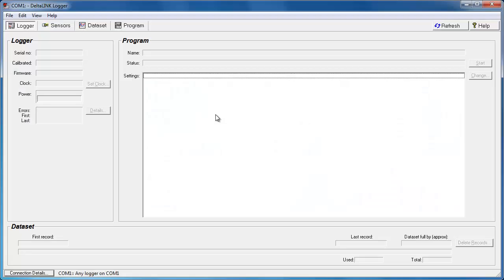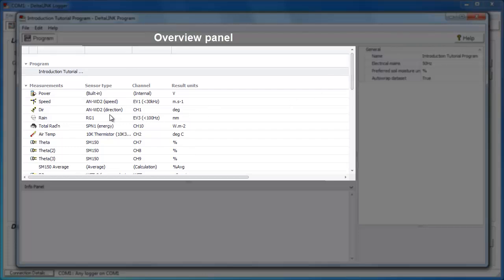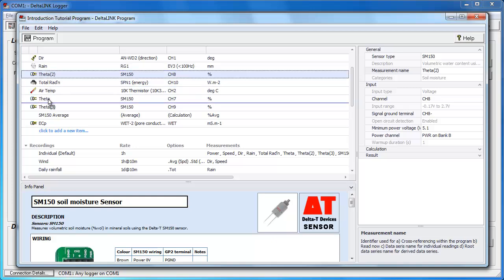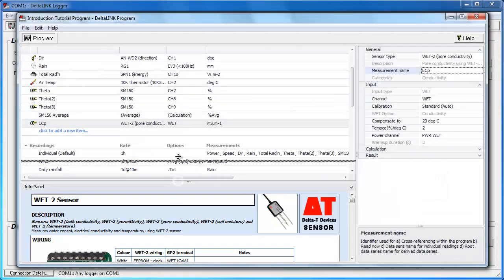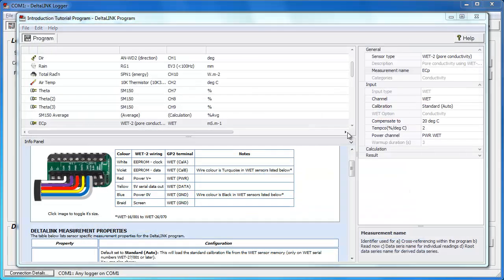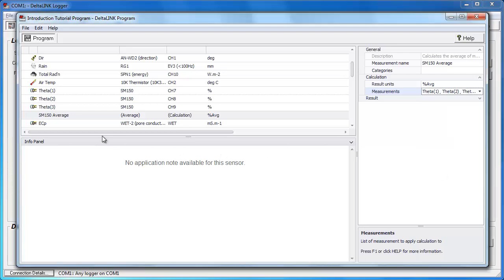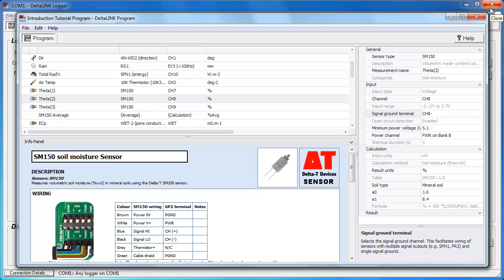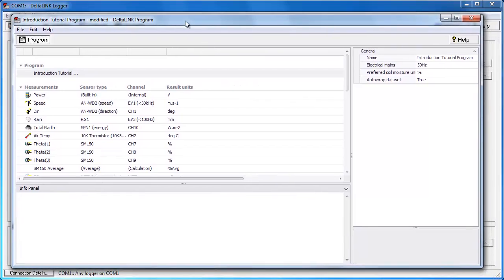GP2 Intro Series - Tutorial 1 - Your first look at the GP2 multi-function program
This is the first tutorial from the series - Introduction to the GP2 multi-function program.

The aim of this tutorial is to introduce you to the new program editor. I will show you how to create a new program, how to load up an existing program and I will show you the various areas and their uses. I will also save and load a program.